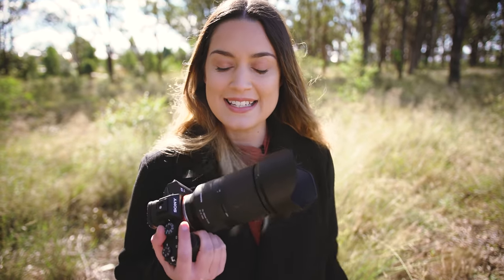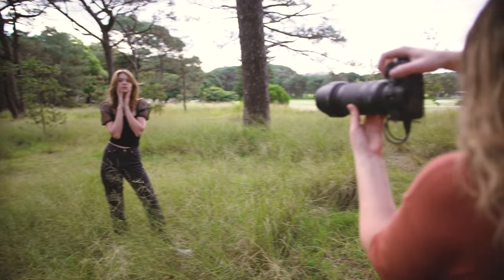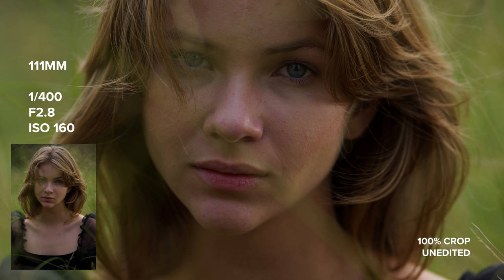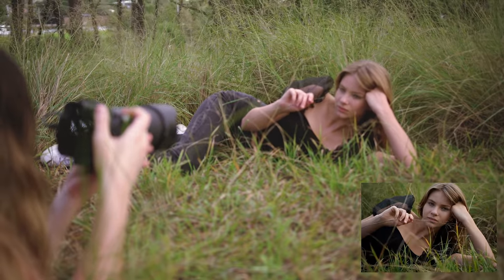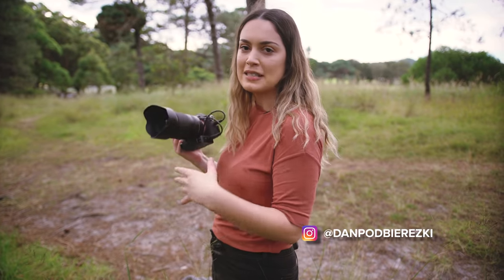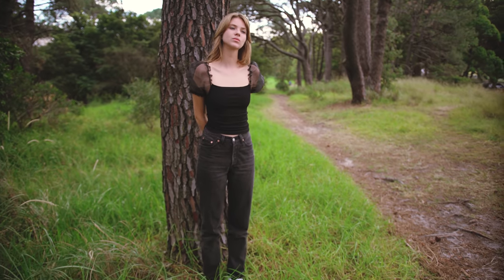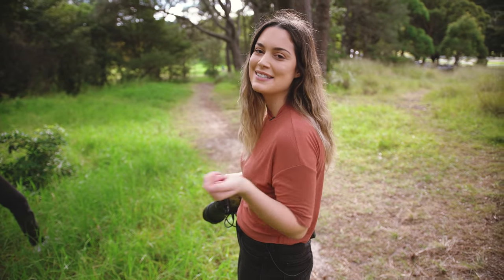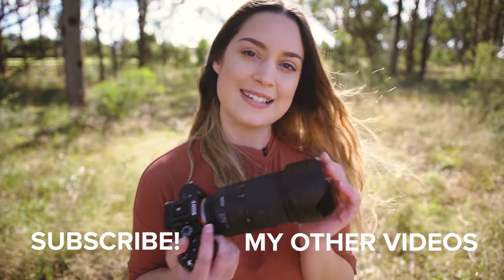Perfect Zoom Portrait Lens - Tamron 70-180mm f2.8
Model: Serena // Video: Dan

I hope you all enjoy today's portrait photoshoot and my lens review of the Tamron 70-180mm f2.8. I have a bunch of other videos with Tamron lenses on my channel if you wanted to watch more:

Lensbaby SOL